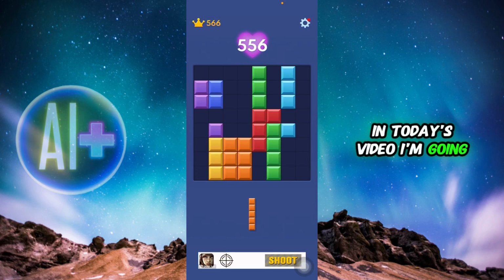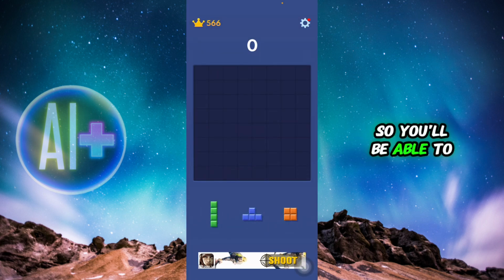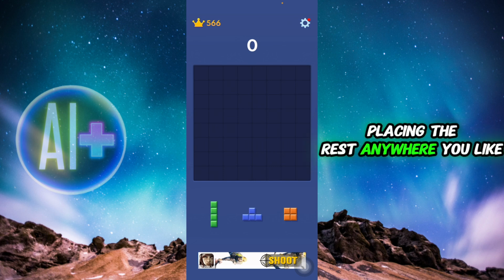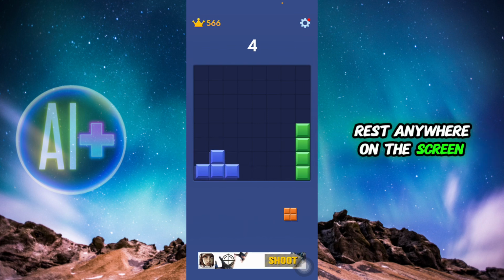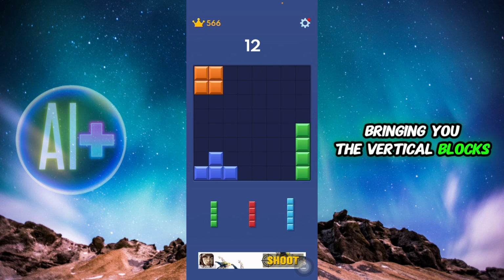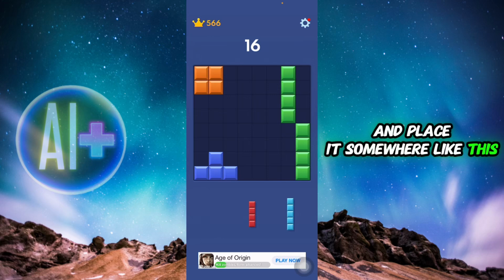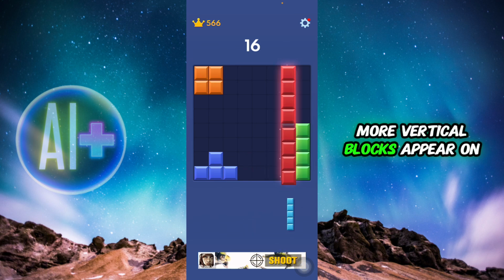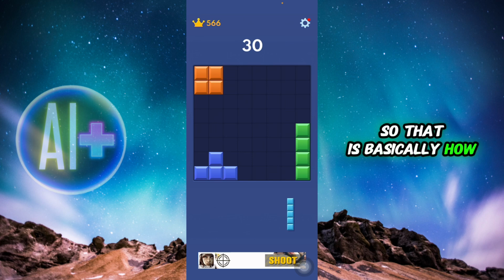How to GLITCH Block Blast | Get High Score in Block Blast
How to GLITCH Block Blast

Looking for a guide on how to do Block Blast glitch? In this Block Blast glitch tutorial, we'll guide you on how to get the Block Blast glitch.